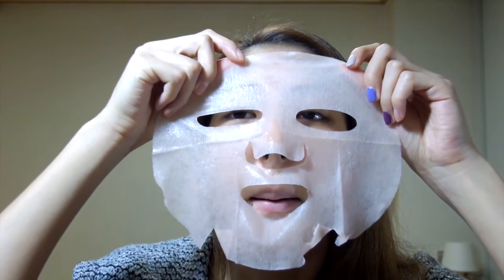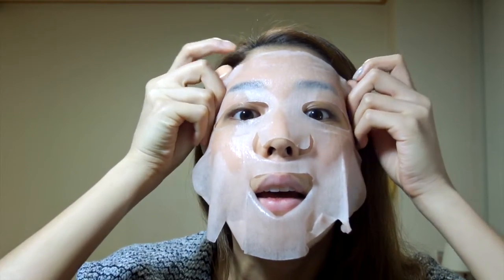Night Time Winter Skincare Routine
Hey guys!

This is my night time skin care routine winter edition.
I hope this is insightful and interesting to you guys!
Let me know what type of videos you would like to see in the future!

xoxo,
Sarah